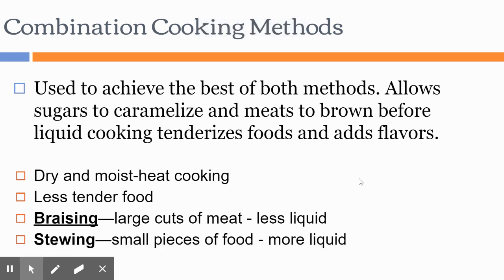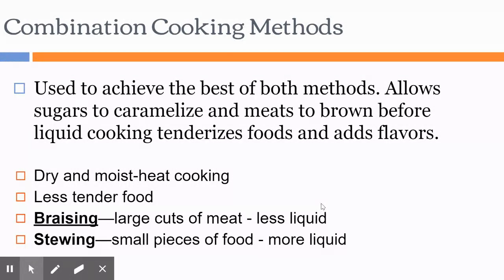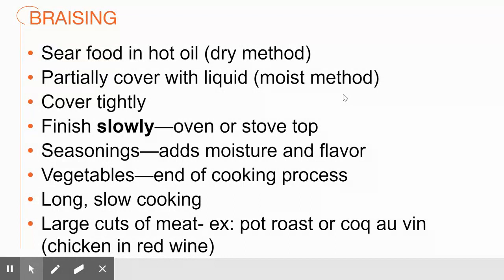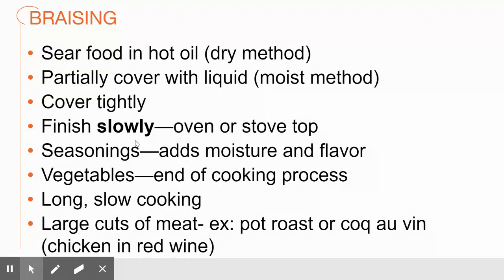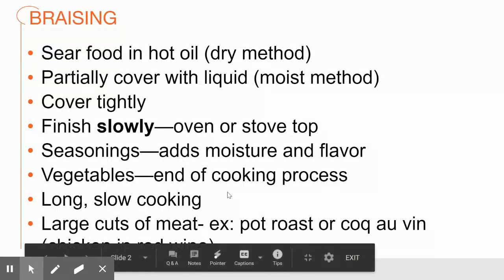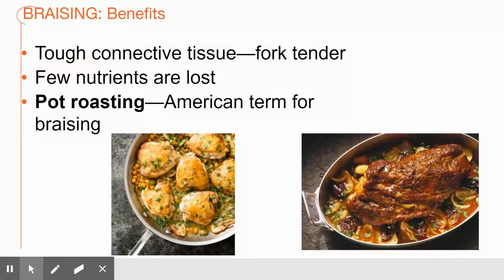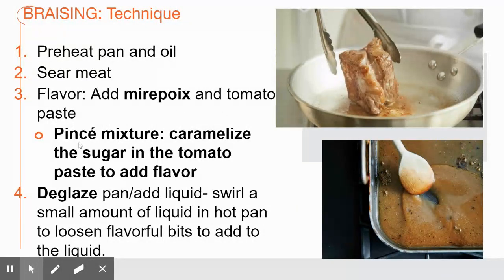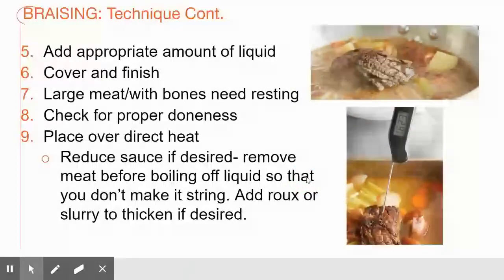Braising Instructional Video- Combination Cooking Part 1